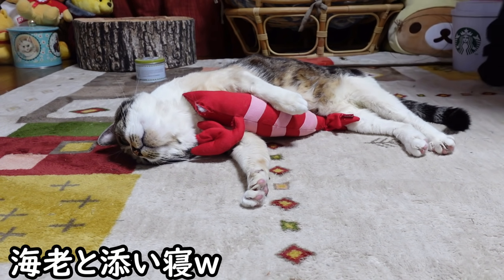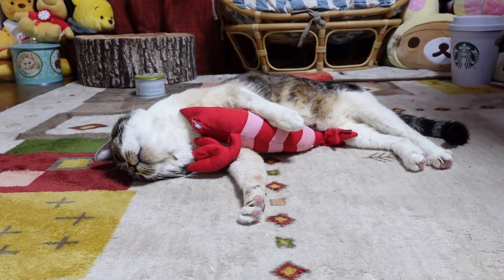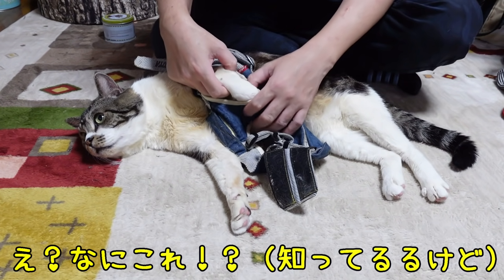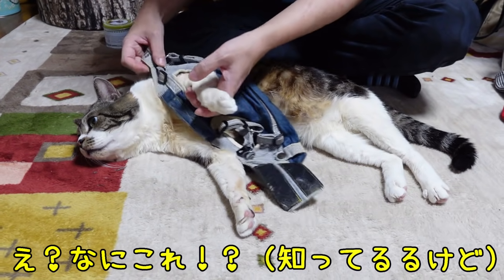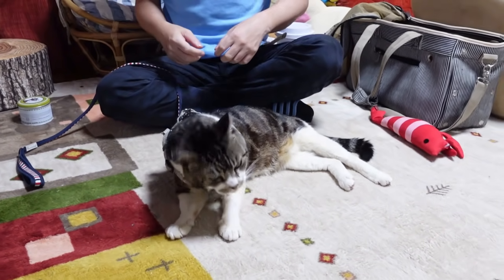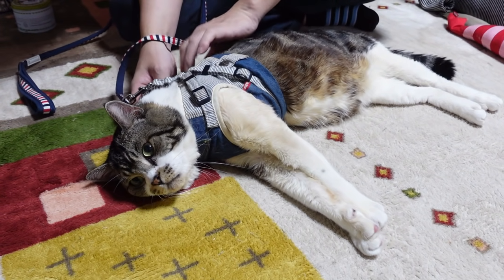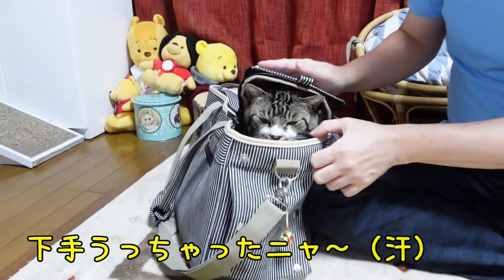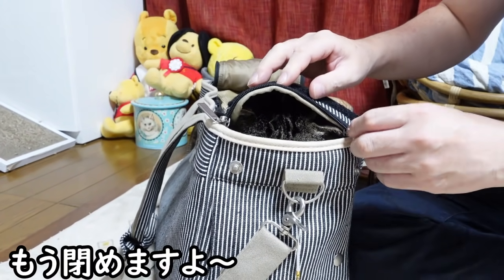病院へ行く準備！あれこれ逃げる作戦を考えてみたリキちゃんだけど・・・・☆リキちゃん放心状態にするパパの手ゴッドハンドすぎｗ☆海老さんと添い寝【リキちゃんねる・猫動画】キジシロねこのいる暮らし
しまっちゃうおじさん（パパ）の手腕を観よ！

☆チャンネルよろしくお願いいたします🎵
【次回のライブ】6月29日(火)午後９時~10時くらいをスタート予定しています。※ライブチャット利用に際しルールができましたのでコミュニティ欄をご覧ください※こちらのルールは参加を規制するものではありません。誰でもライブを楽しんでいただくためのルールです※

2021年リキちゃんカレンダー予約販売開始

Amazonと楽天は手数料の関係で100円高いです。

☆リキちゃんグッズ販売はこちら
   缶バッジ販売
　リキちゃんグッズ色々販売（リキT・リキトートバッグなど）

※商品リンクはAmazonアソシエイトリンクを使用しております。
▶▶amazonでお買い物はこちらのリンクからお願いします☆

▶▶欲しいものリスト（リキちゃんへのプレゼントはこちらから）
※住所の記載がある場合お礼の品をお送りしますので記載に間違いがないかご確認の上で表記をお願い致します。

※動画で紹介する際、個人情報保護の観点からお名前の表記はアルファベット頭文字のみを記載いたします。

使用楽曲　YouTubeオーディオライブラリー

■病院へ行く準備！あれこれ逃げる作戦を考えてみたリキちゃんだけど・・・・☆リキちゃん放心状態にするパパの手ゴッドハンドすぎｗ【リキちゃんねる・猫動画】キジシロねこのいる暮らし

【Riki channell】
The name of the cat is Riki.
Male cat.
The age is about 11 years old.